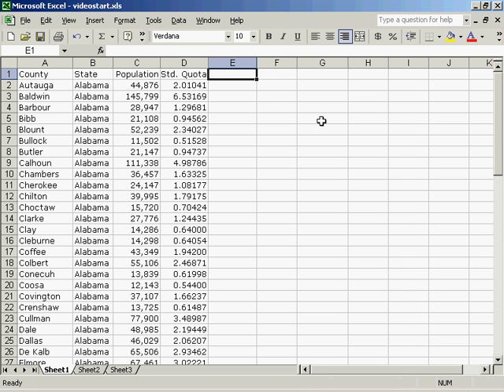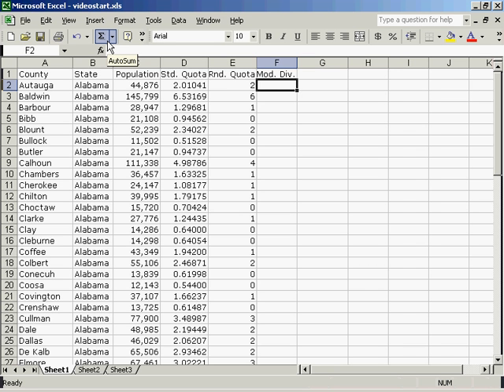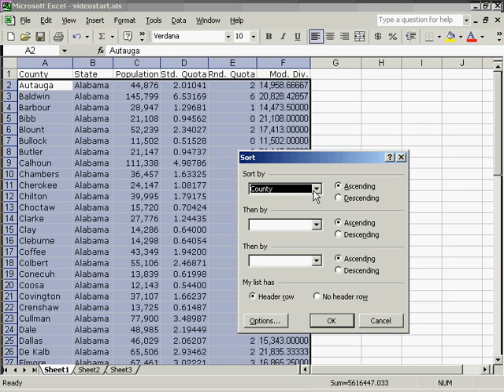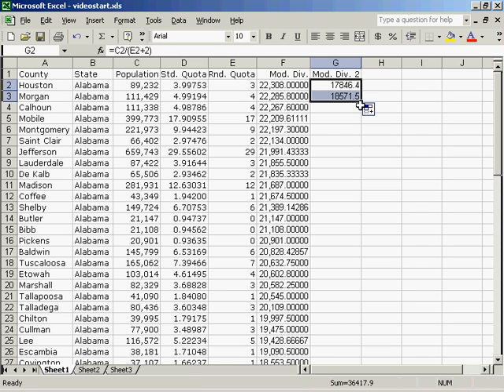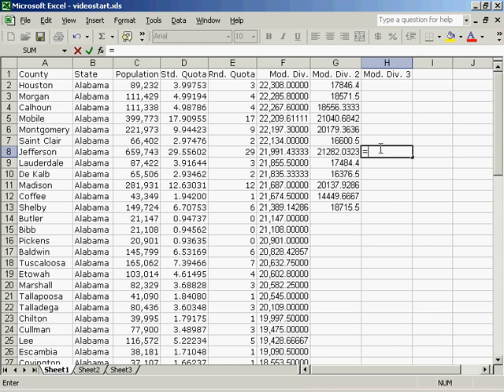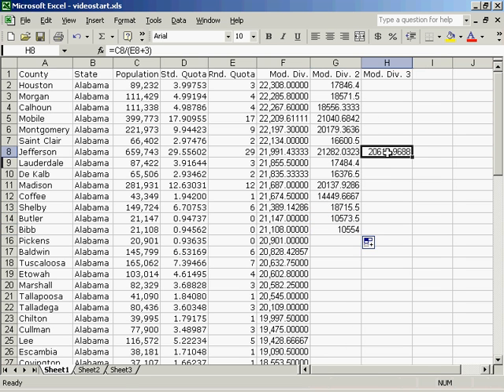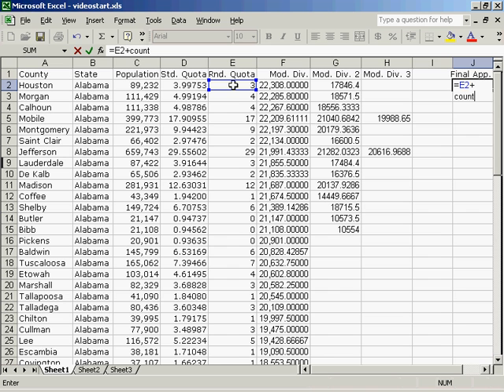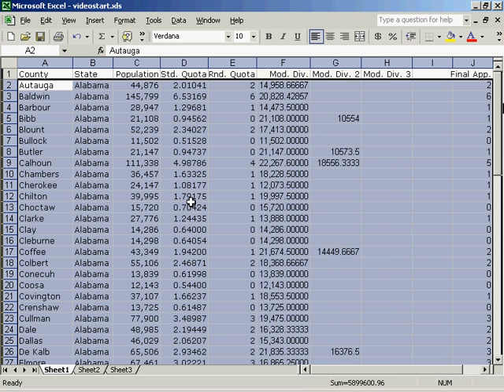Jefferson Method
Apportion Congress using the Jefferson Method